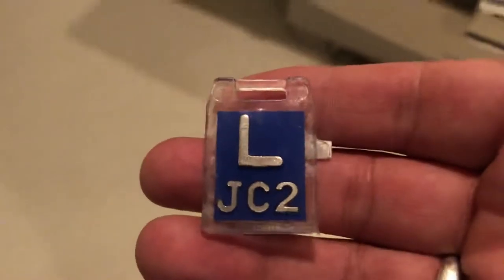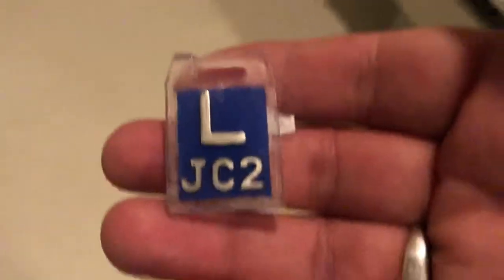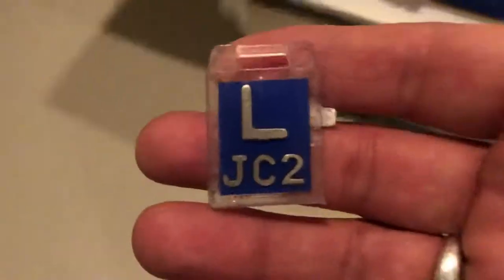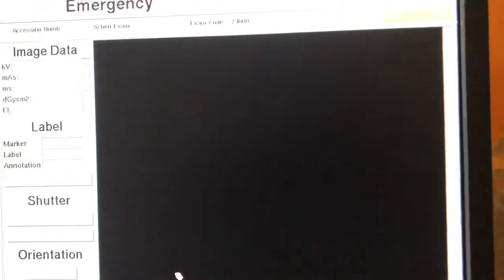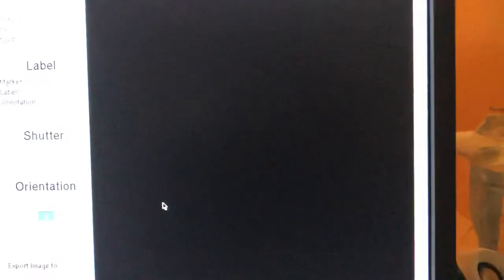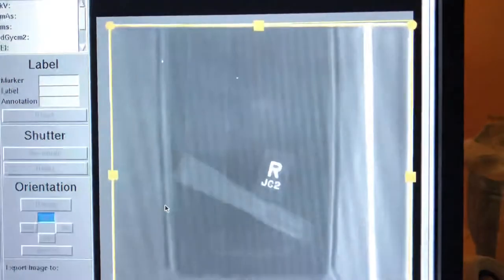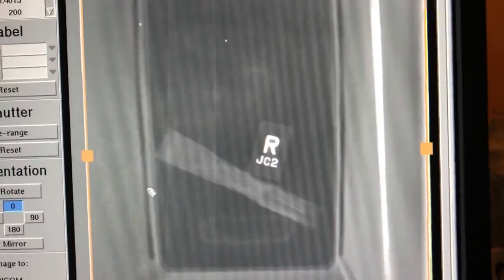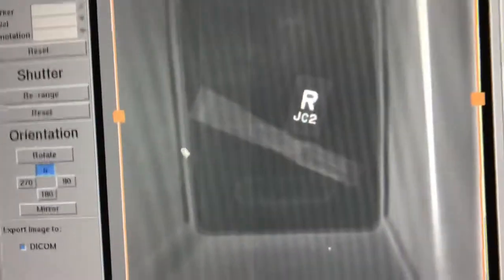How to Safely Find Your Lost X-Ray Markers in a Garbage Can Perfectly - Every Time!!!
Hi, you clicked on this link because you want to know how to find your lost x-ray markers. Most of the time extra markers are lost in the garbage can and so instead of sticking your hand down there and trying to figure out what’s white and getting it stuck with biological material and exam material you can simply take an x-ray of the garbage can and you’ll be able to clearly see the marker that is there. Have a great day. Jeff.